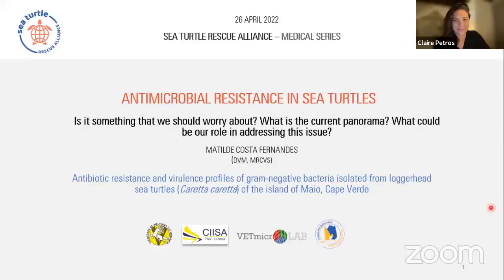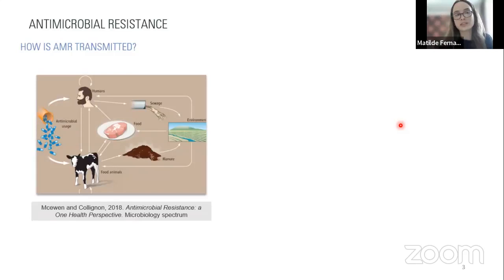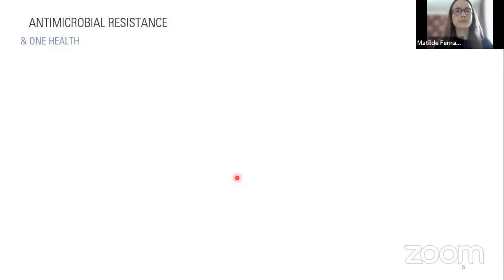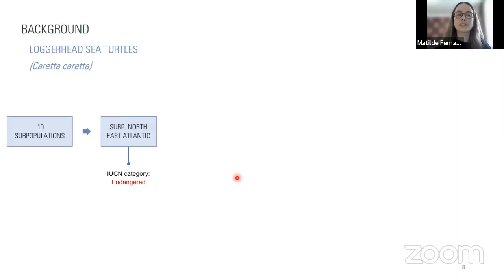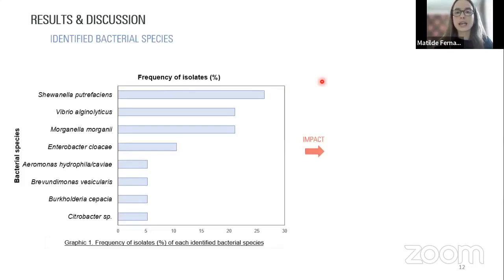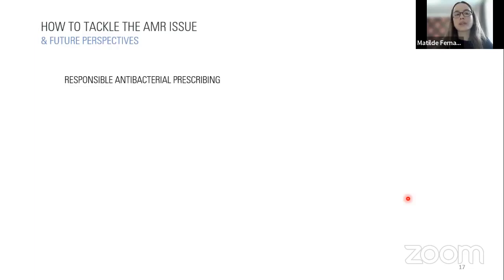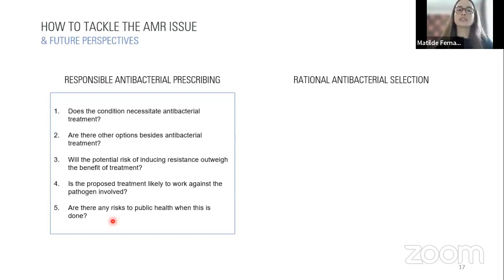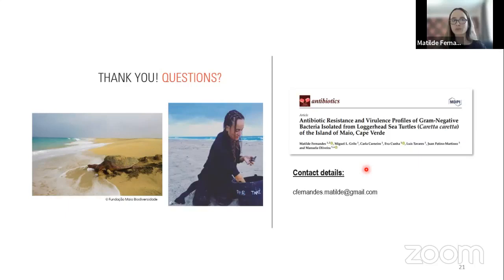Antimicrobial resistance in Sea Turtles - by Dr Matilde Fernandes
Dr Fernandes shares the results from her Masters where she studied the  potential antimicrobial resistances in Loggerhead sea turtles from Maio Island, Cape Verde and further expands on the current panorama and our role in this problem.